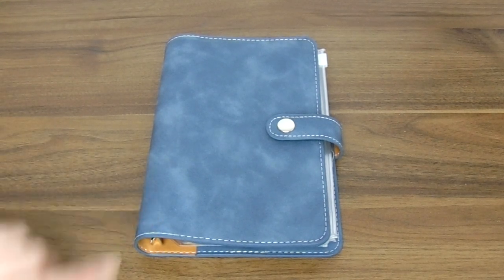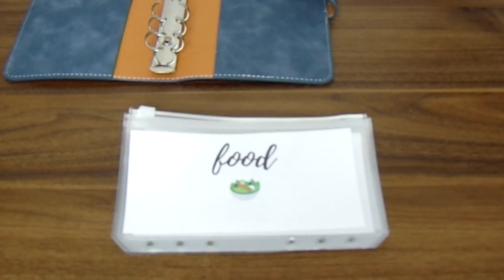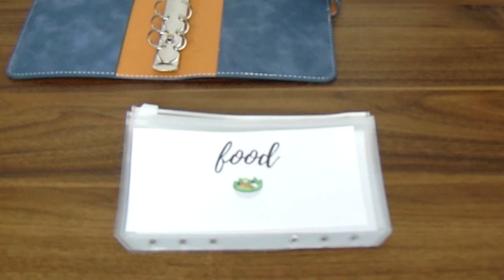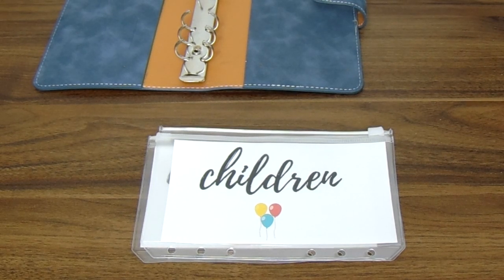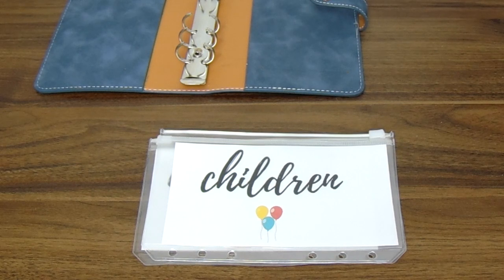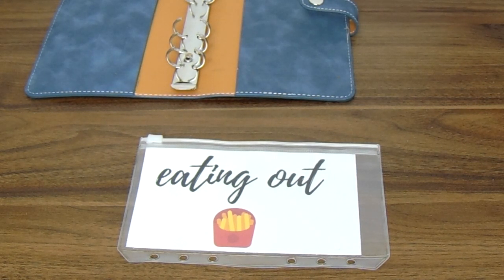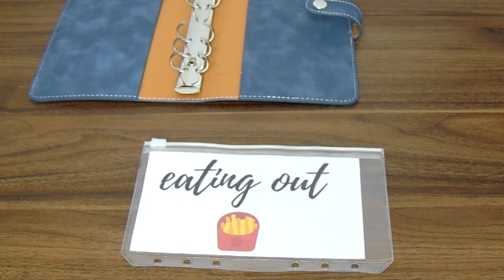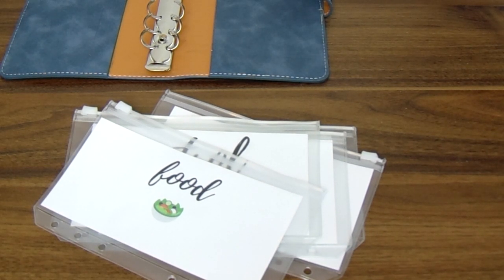My Cash Envelope Setup For 2022 | Cash Envelope System UK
In today's video, I share my cash envelope setup for 2022, as I use the cash envelope system in the UK. Here are the 5 categories I will be using during 2022.

✔️ Things mentioned:
Budget planner

🎙️ EQUIPMENT USED:
Sony Cybershot